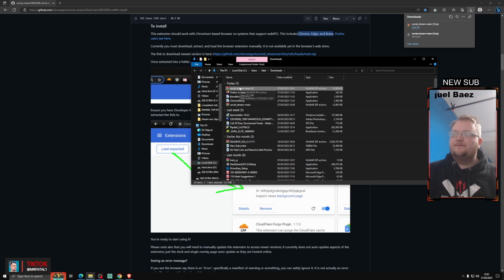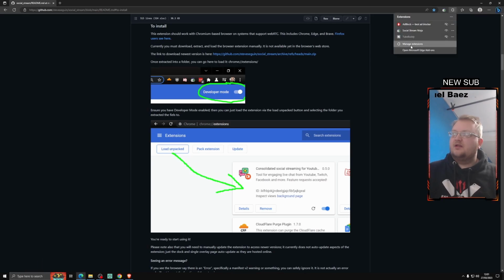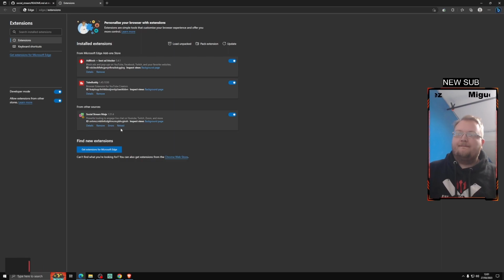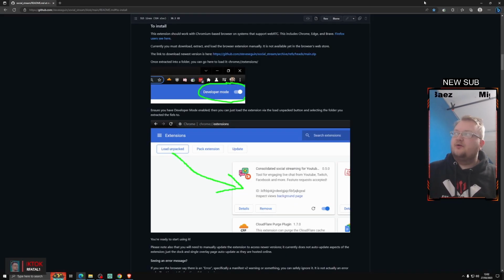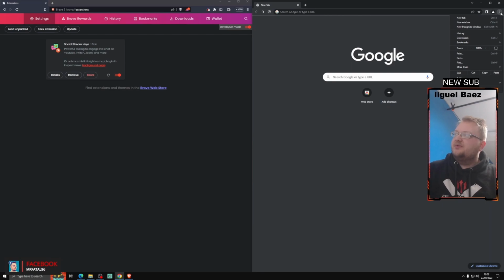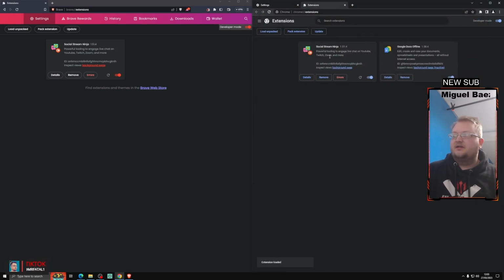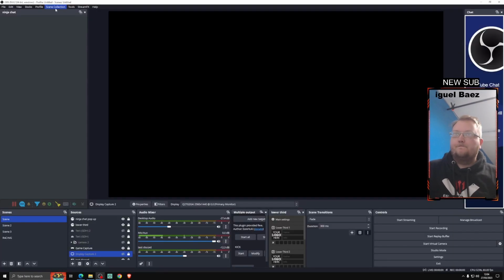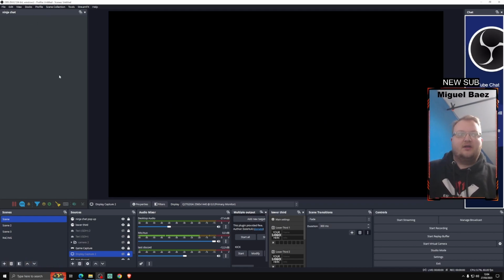Ultimate Live Multi Stream Chat Tool For OBS Free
This will show you have to add multiple stream chat into one place in OBS for FREE. The add on is called stream but has also been know as stream ninja. This is the ultimate streaming tool to use for multi streaming.

Any questions please comment bellow

✅  Other Videos You Might Be Interested In Watching:

👉Insane Dub With A 8KD Demon In Ashika Island Warzone 2: Call of Duty Warzone 2.0 Gameplay | MR FATAL

👉Insane Dub On USA Servers In Al Mazrah Warzone 2: Call of Duty Warzone 2.0 Gameplay | MR FATAL

✅  About MR FATAL:

Hi, I am a content creator from the UK. If you want the latest update on the latest FPS games. Smash that sub button with the bell turned on for every update we do.